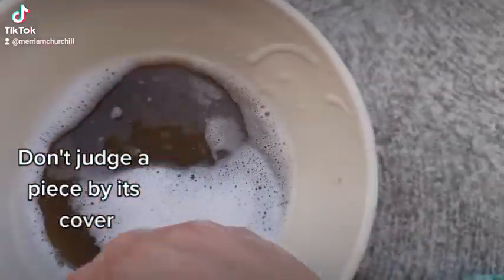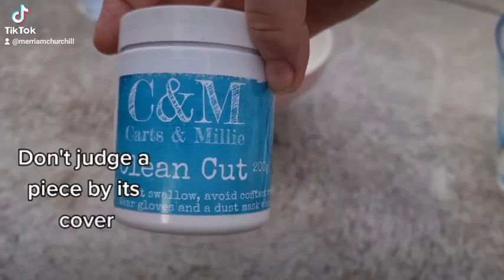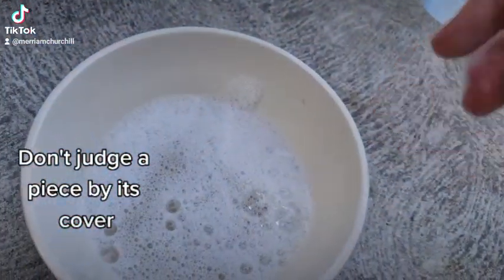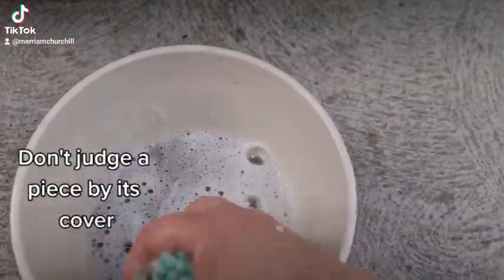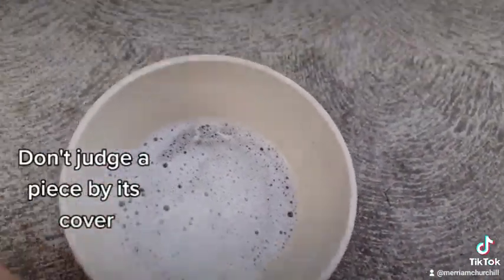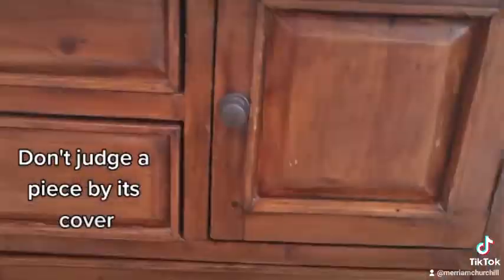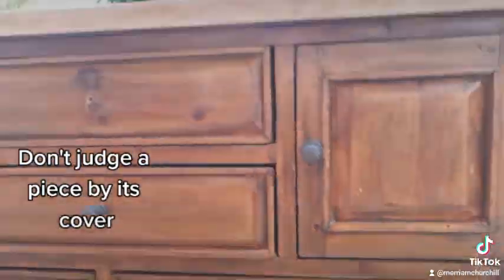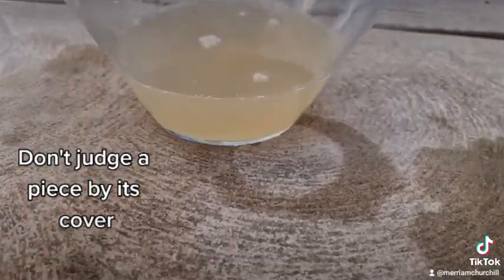NO Prep? Are you serious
This MYTH of no prep has been very decieving particularly for those who are new to furniture painting.